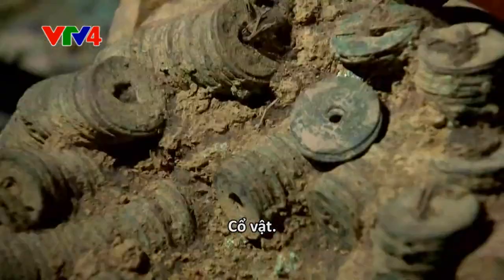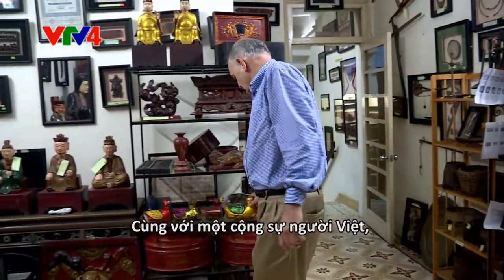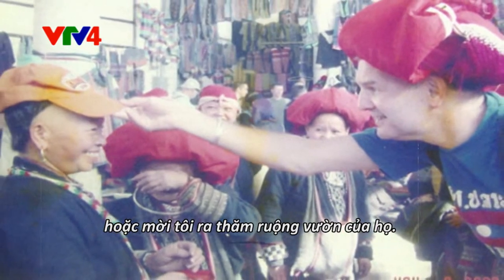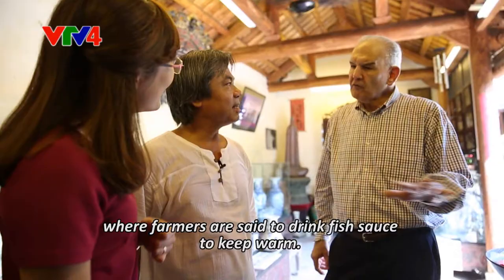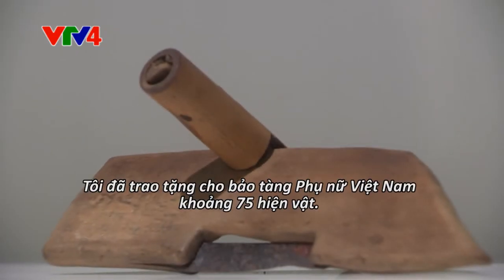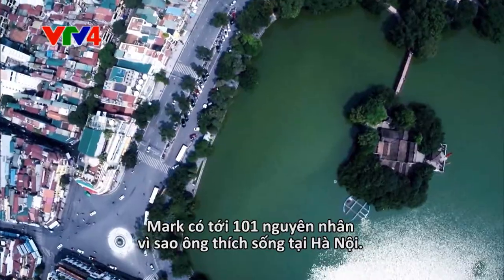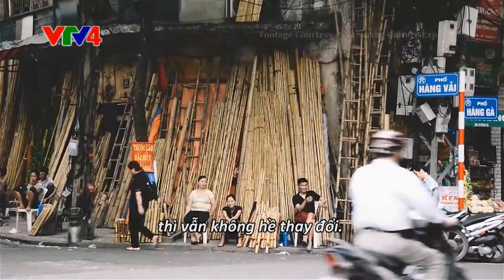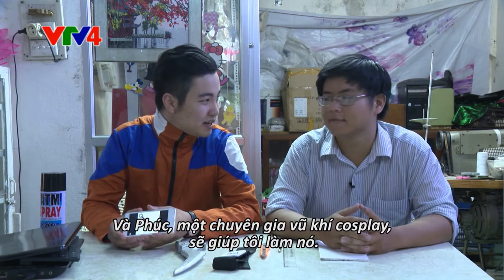Tình yêu cổ vật dân tộc của nhà sưu tầm Mỹ